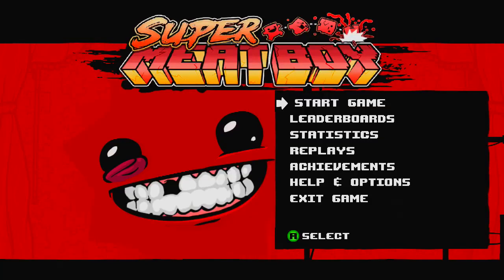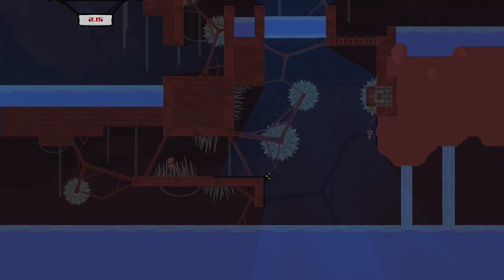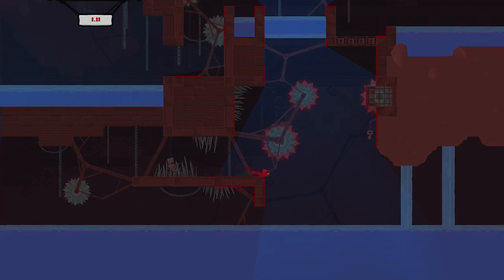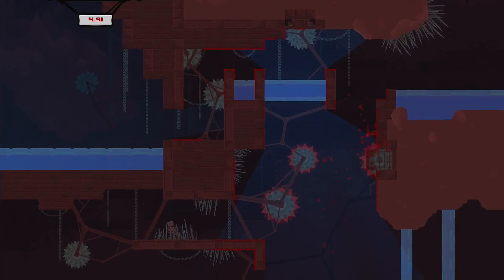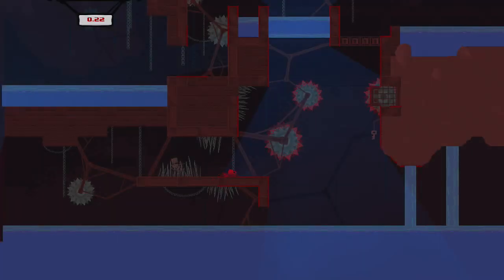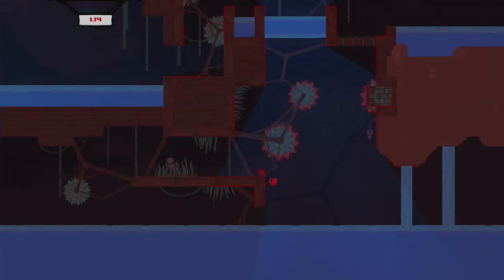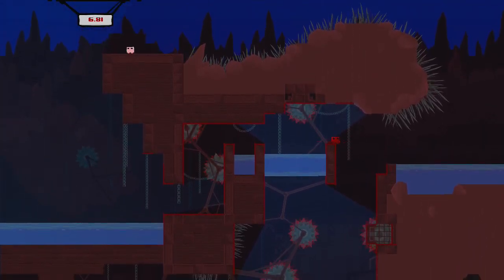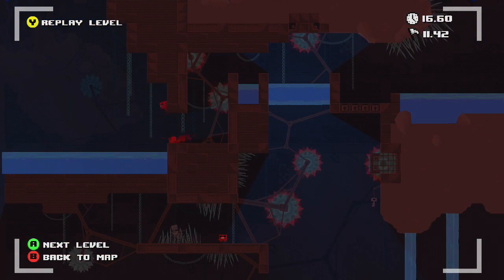SUPER MEAT BOY! (EPISODE 50)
I hope you all enjoy episode 50 here on Super Meat Boy! Please be sure to rate the video!